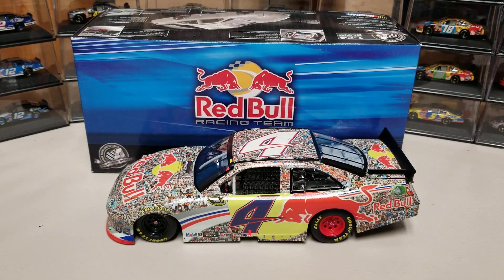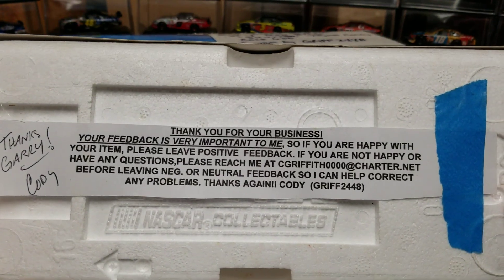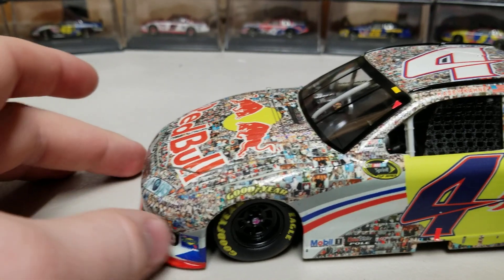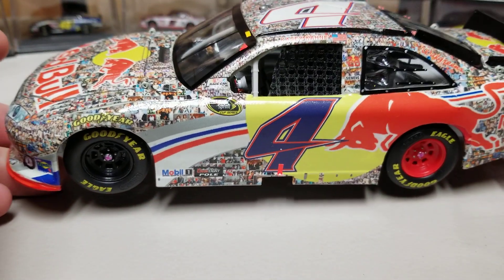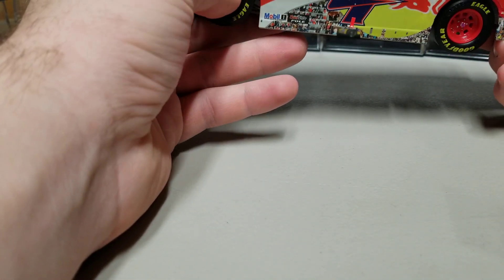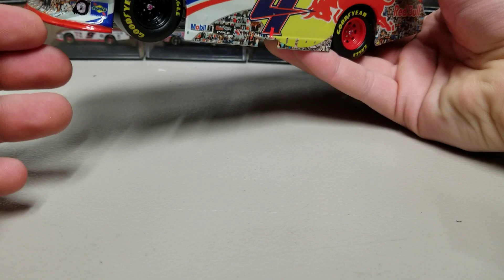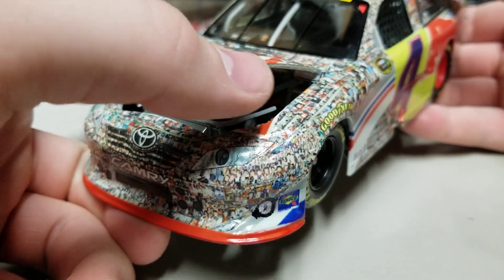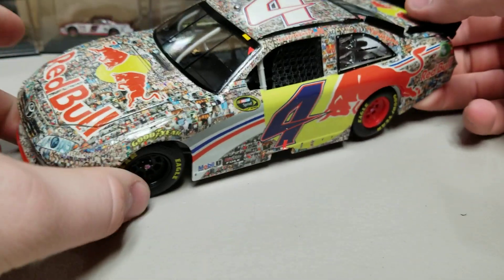CUSTOM NASCAR Diecast Review: 2011 Kasey Kahne Red Bull Shutter 1/24